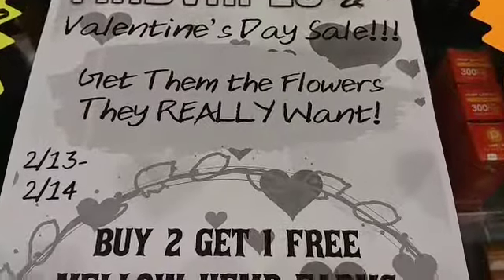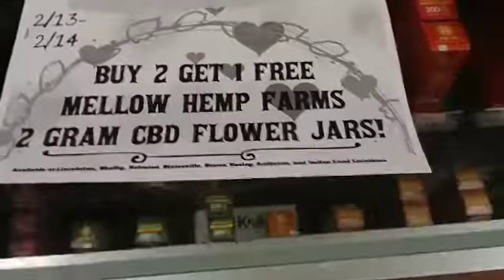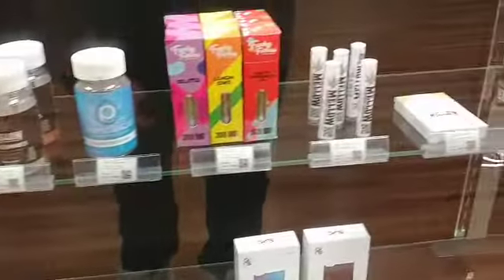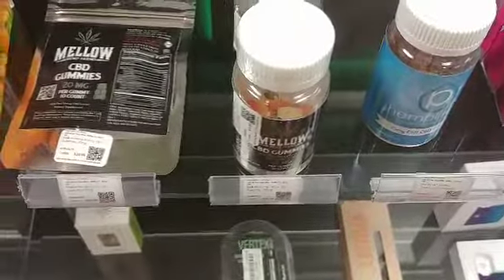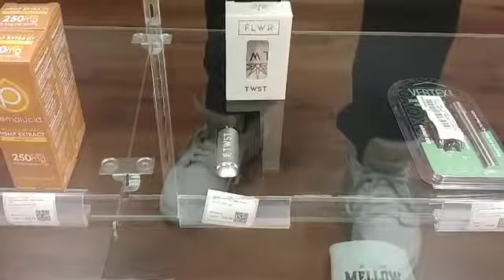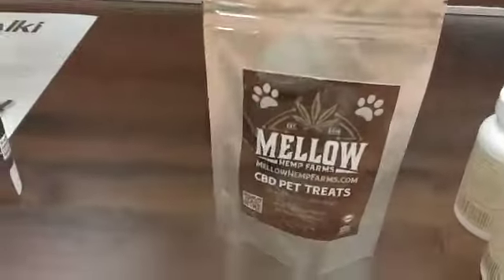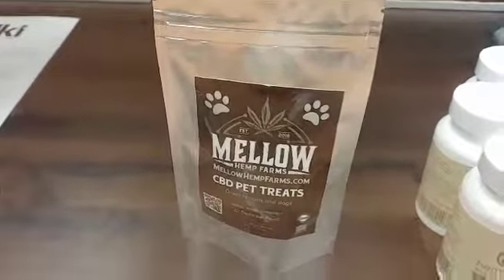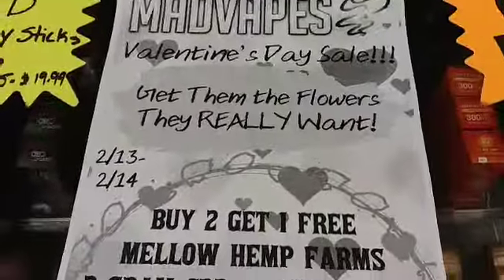Valentines Sale + New Products!